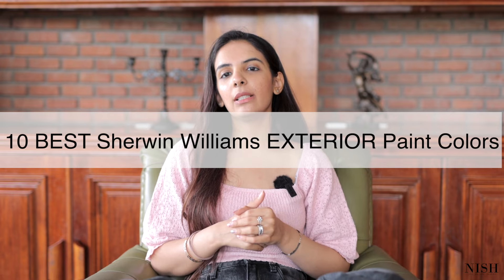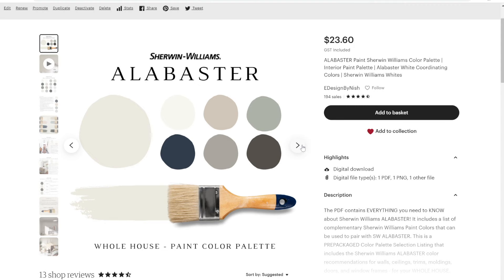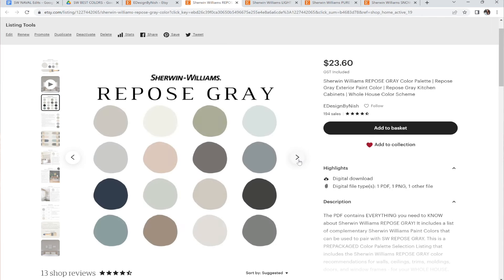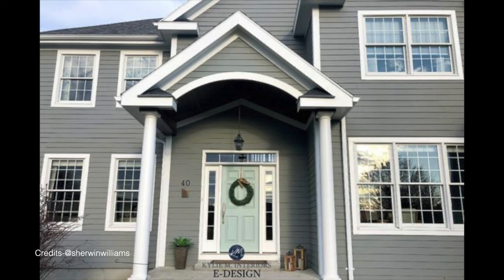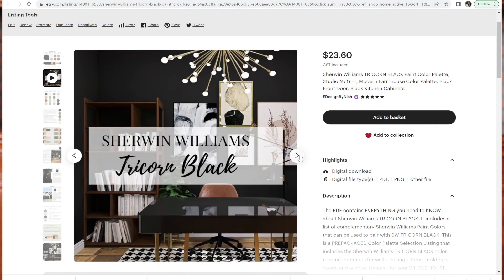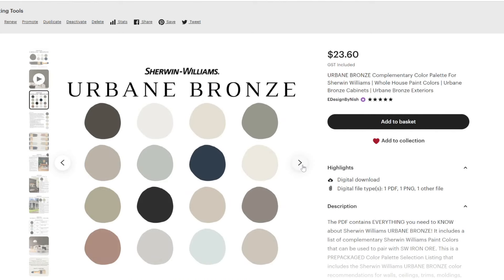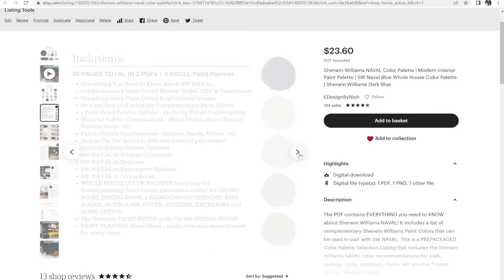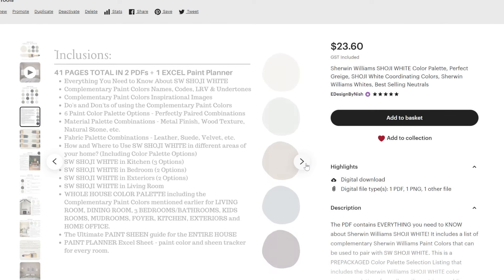10 BEST Sherwin Williams Exterior Paint Colors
Searching for the best Sherwin Williams exterior paint colors can be quite fun yet intimidating for obvious reasons. You need to figure out the best house paint colors that won’t disappoint you with sneaky undertones or depth. Well, an exterior paint color that solely complements your style, the surrounding panorama, your landscape, the existing exterior elements, and of course, the compass direction or natural lighting.

For the exterior house colors, it’s also important where you reside – whether it’s a historic community or somewhere in the suburbs. After all, you might not want to make your house look like a ‘clown house’ amidst a decent community, right? So, today I’m going to reveal my list of the 10 best Sherwin Williams Exterior Paint Colors that will make a timeless statement in any backdrop. So, whenever in confusion – pick one of these Sherwin Williams exterior paints to achieve a “wow” and phenomenal look!